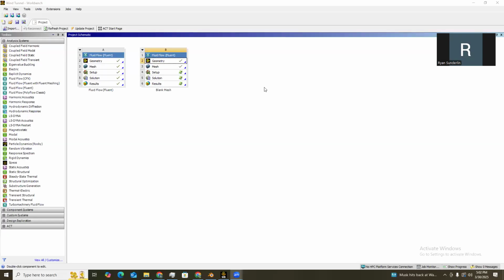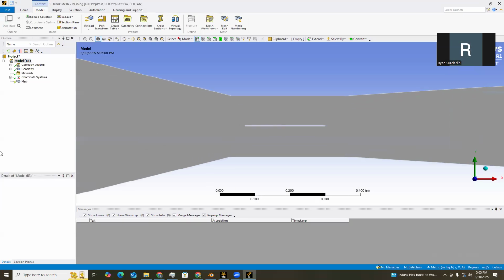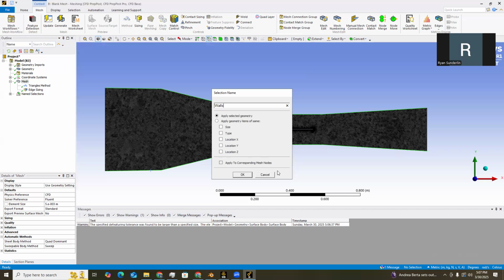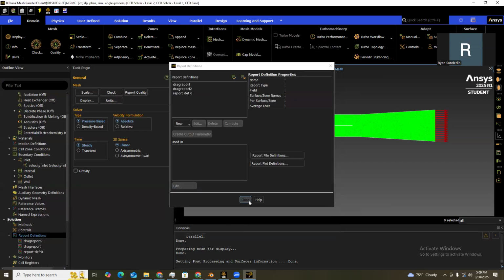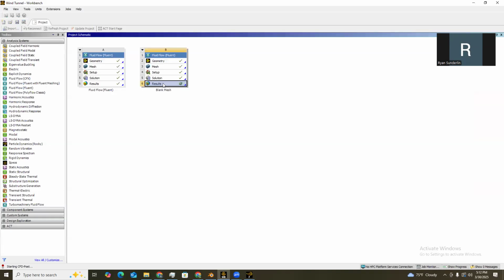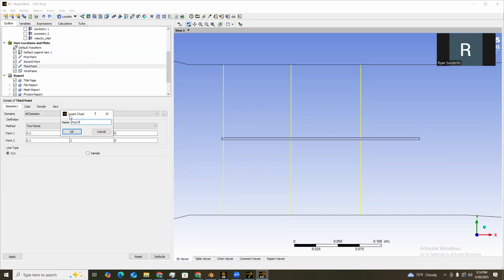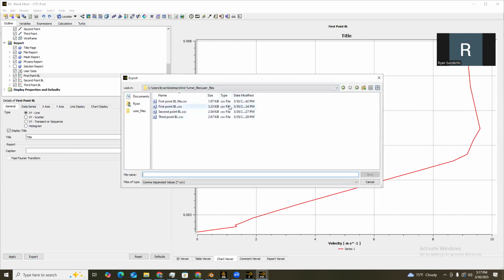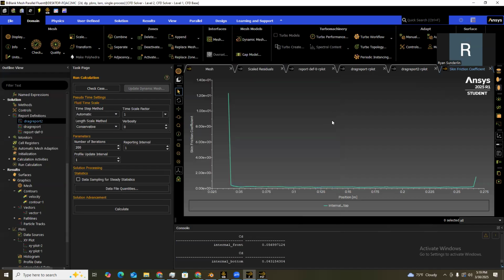Laminar Boundary Layer Flow 2D Simulation on a Horizontal Flat Plate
Using ANSYS Fluent to simulate laminar boundary layer flow over a flat plate in a 2D wind tunnel.